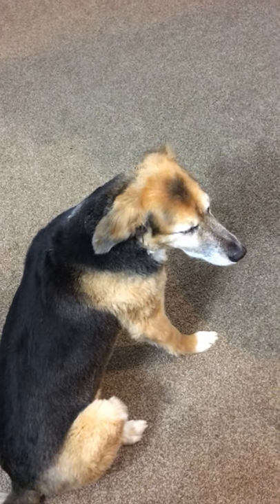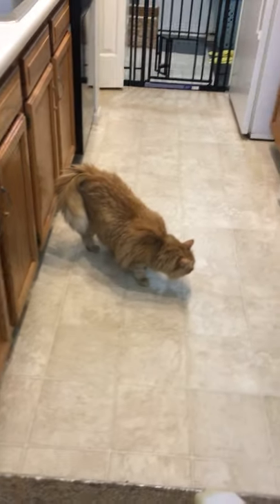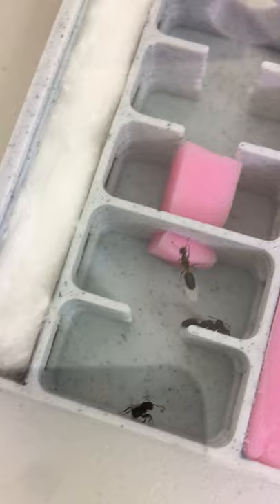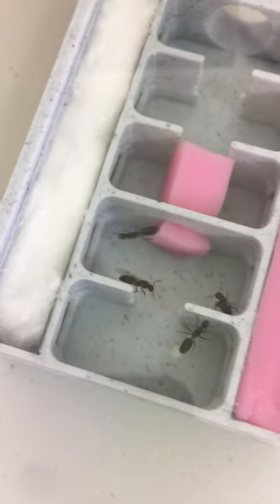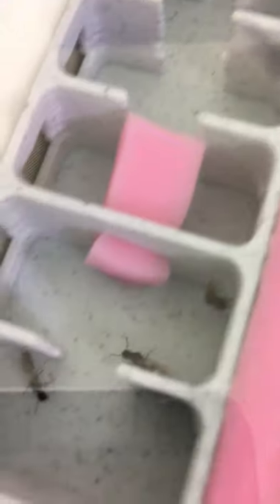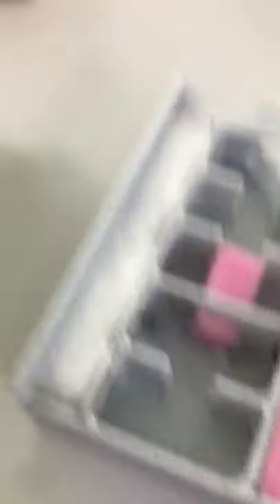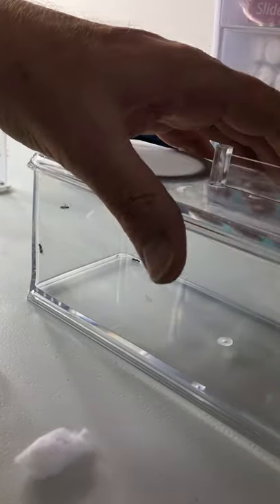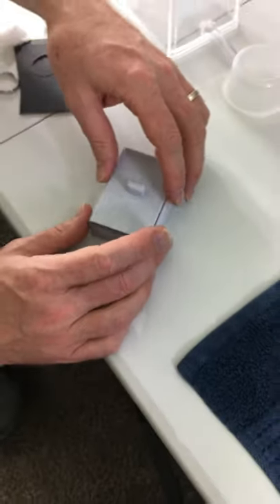Colobopsis mississippiensis is a pain in the rear!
Colobopsis mississippiensis ONLY nests in LIVE white ash trees.  Hence, their survival is seriously threatened currently by the invasive Emerald Ash Borer beetle that is decimating all North American ash trees as we speak.  We are determined to successfully raise what is widely considered one of the most difficult North American species.  Last year we caught 50-60 and tried 8 different methods ... all failures!  This year we have new plans.

But these little ladies have plans of their own.  They are SMALL, FAST and can FLY like no other queens.  It is a serious challenge to get them into test tubes or (in our case) Ohio Ants Founding-Plus nests.  This video delineates the extreme measures necessary to control and set up this amazing species.